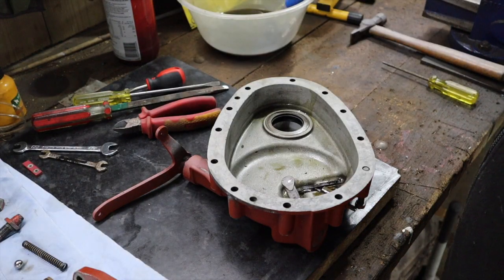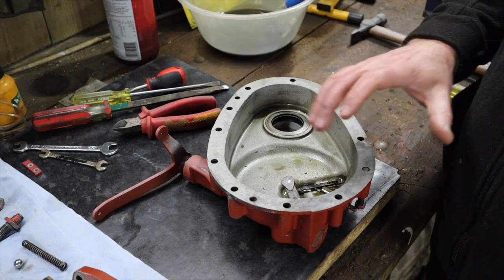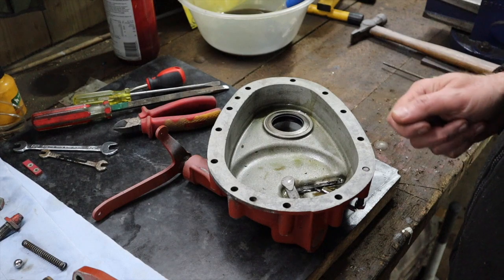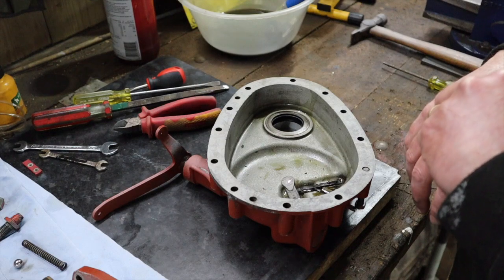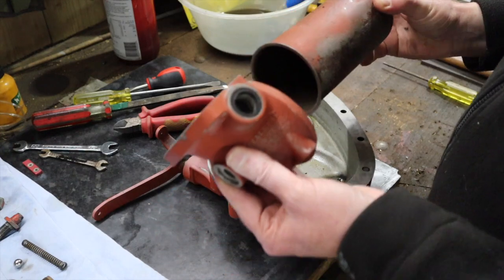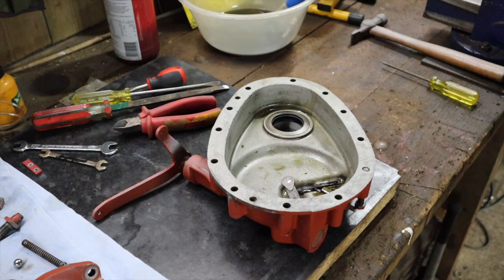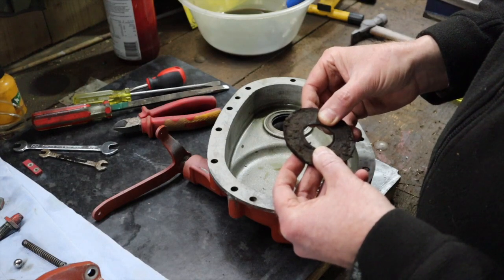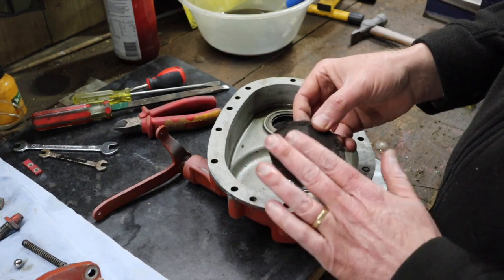#99 TED20 - Oil Filter & Timing Cover - with Anglo Agriparts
A few odd jobs that need doing; reassembling the Oil Filter Head and Replacing the Oil Seal on the Timing Cover.

Waterhouse Forde is our channel sharing the various projects we get up to as a family. The current project is the restoration of this Ferguson tractor. You can also join us on our Facebook page